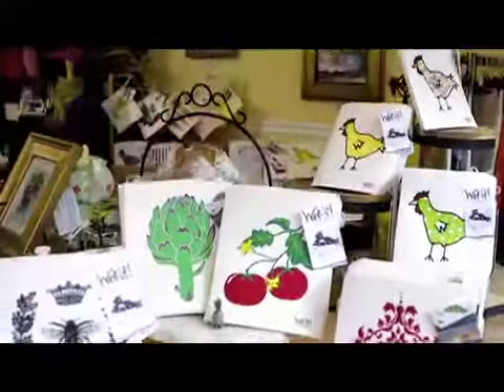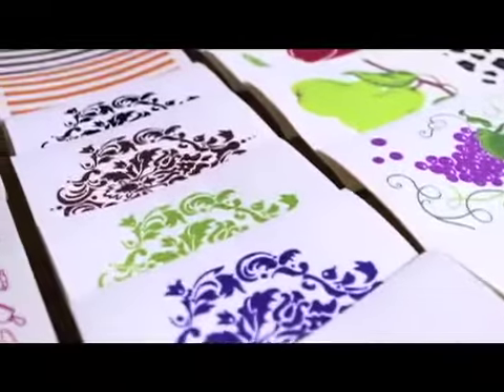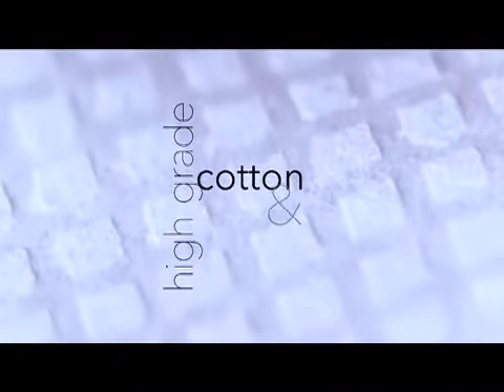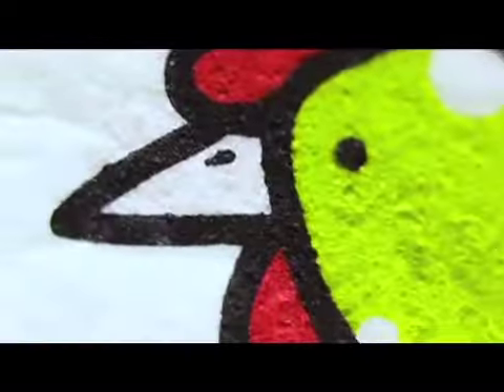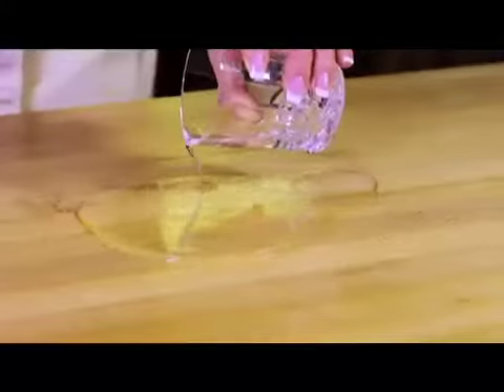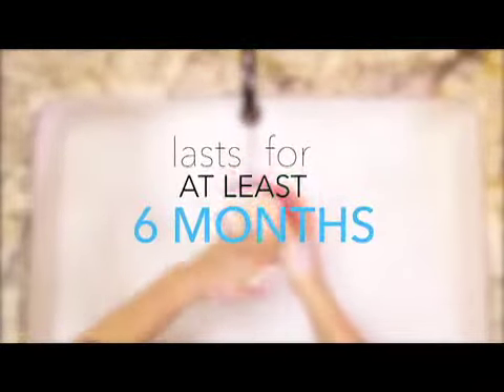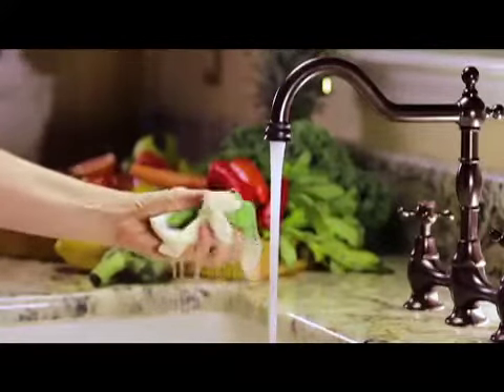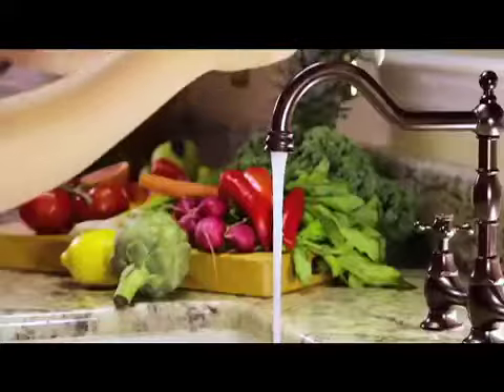Swedish Treasures Collection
Our business adventure began in 2009 when I surprisingly realized that the super absorbent sponge cloths I used during my years growing up in Sweden were not a common commodity in US homes. After earning my business degree, I along with my husband and other family members, saw the opportunity to penetrate the US market with these unique, high-quality cloths. In just a few short years we have been met with an overwhelming response from retailers, as well as consumers - they all love our product!

In building our business from the ground up we have put large emphasis on quality. We believe in superior customer service because without our customers there would be no business. Dependable and timely delivery of your order is a must for our team. Our product is quality - lasting quality. Our in-house designer prints are water-based and the cloth is 100% decomposable. We know our cloths will be a perfect compliment to your retail product selection. The Wet-it team and i are delighted to have the opportunity to serve you.